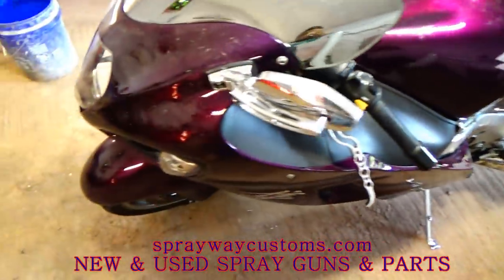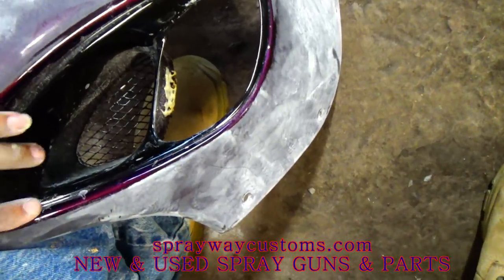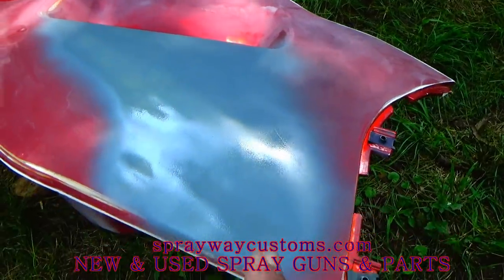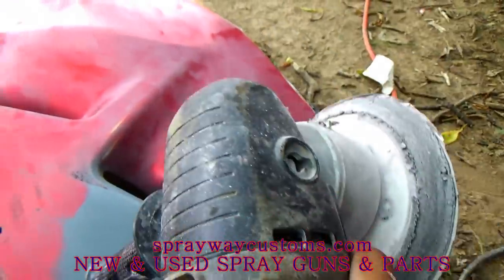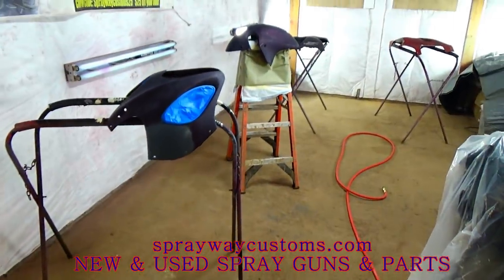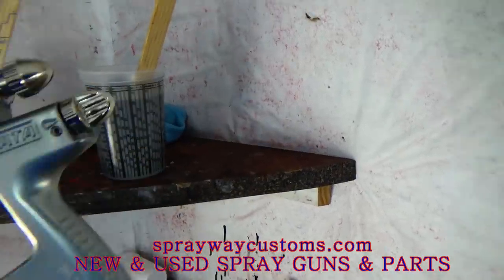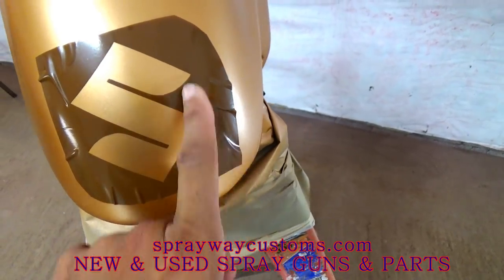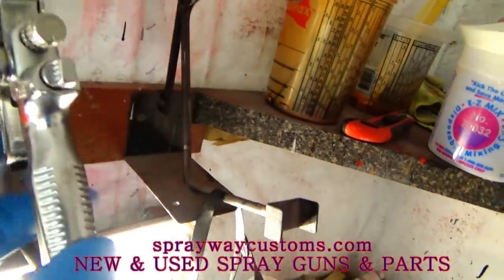Paint Your Motorcycle At Home For Less..CANDY PURPLE ALLKANDY WET WET PLUS SUZUKI HAYABUSA GSX1300R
How To Paint Your Motorcycle At Home..diy...Step by step process of spraying a purple candy paint on a Suzuki Hayabusa GSX1300R topped off with ALLKANDY Wet Wet Plus Clear-Coat. I'll take you through all the steps from sanding, spraying 2K Primer, wet sanding primer, laying out for the custom decals to live footage of spraying in my homemade paint booth.

Products used:
Paint - Urekem
Primer - Evercoat
Clear Coat - ALLKANDY WET WET PLUS

Guns Used :
Primer - Satajet 1000 1.3 tip
Base Coat - Satajet 4400 minijet  HVLP 1.3 tip SR
Candy Coat - Satajet 4400 minijet HVLP 1.3 tip SR
Clear Coat - Satajet 4400 minijet RP 1.2 tip SR

You Can Use The Same Process To:
Paint A Truck
Paint A Van
Paint a Boat
Paint A Diesel
Paint A Motorcycle
Paint A Tractor
Paint A Lawn Mower